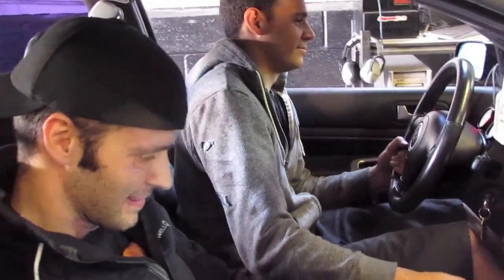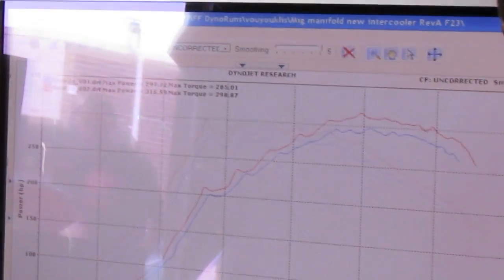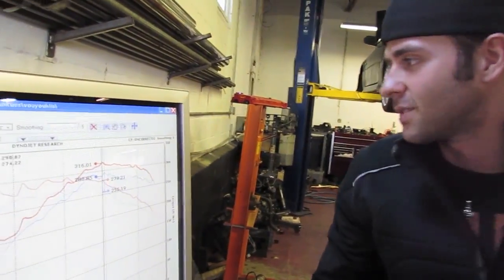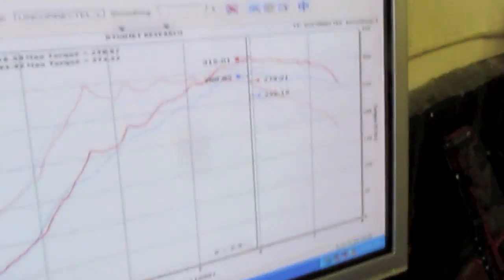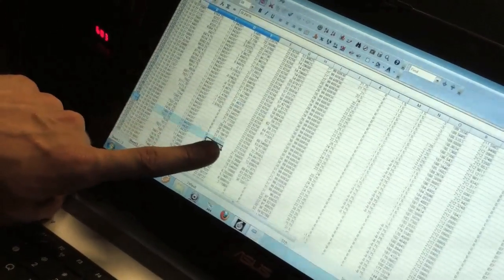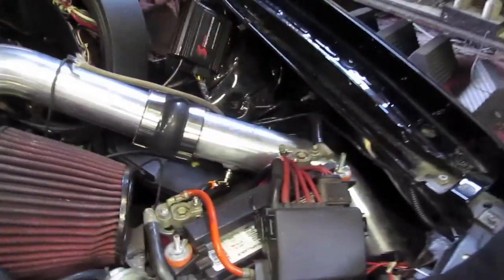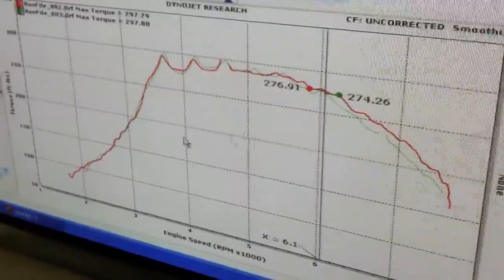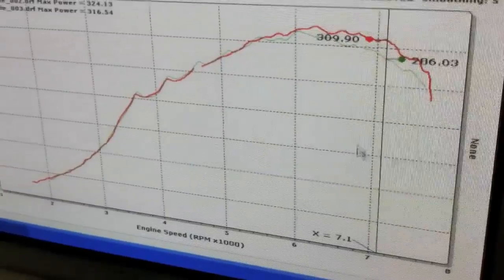FrankenTurbo F23 pre intercooler water meth testing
Pre intercooler water-meth injection testing
FrankenTurbo F23
FrankenCooler prototype same-side inlet/outlet FMIC
MigFabCustom driver's side wide-port intake manifold
ForceFed Engineering